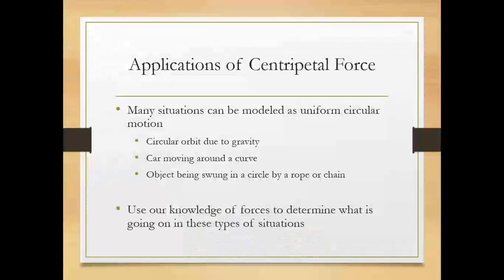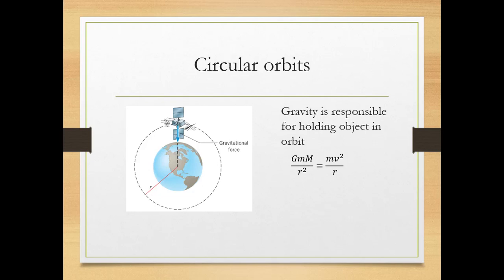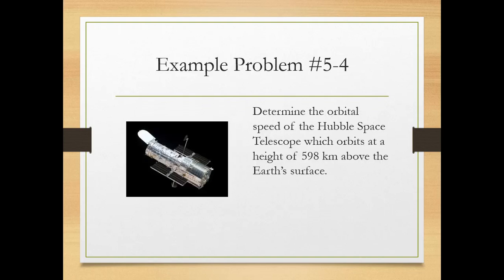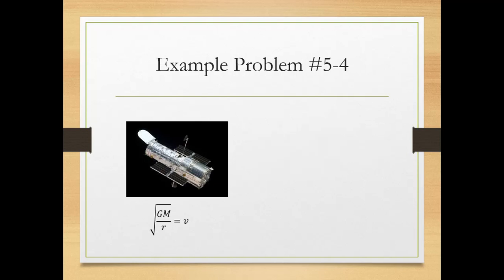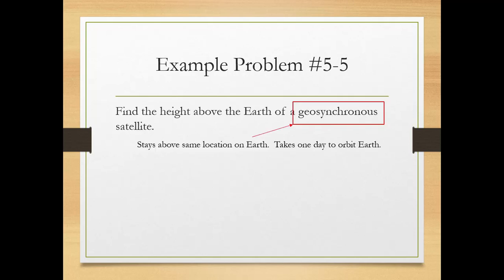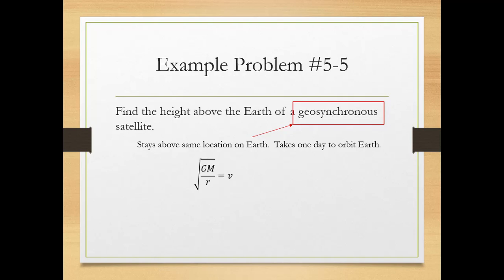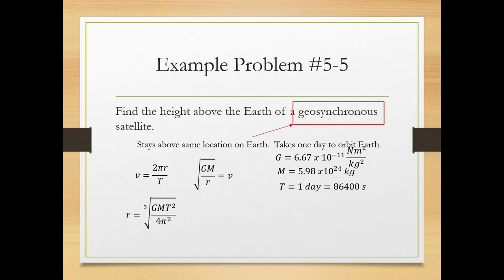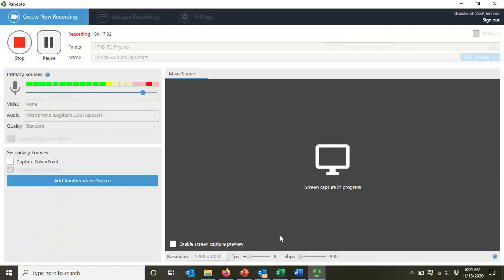Lesson 29: Circular Orbits